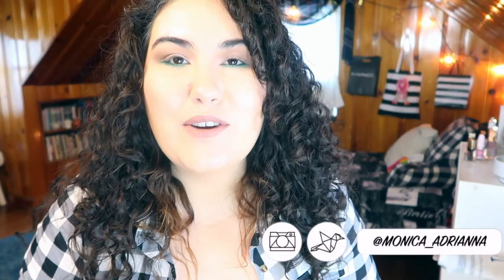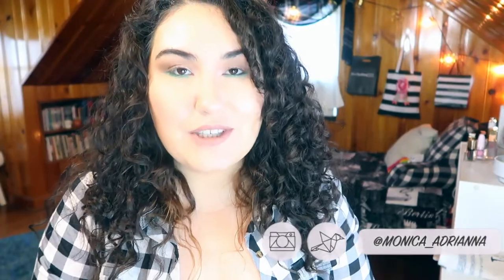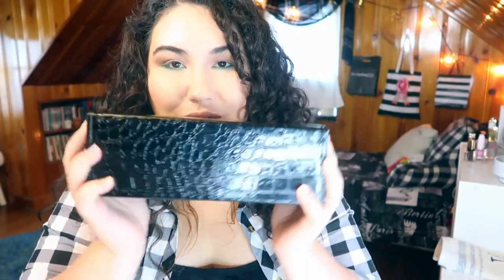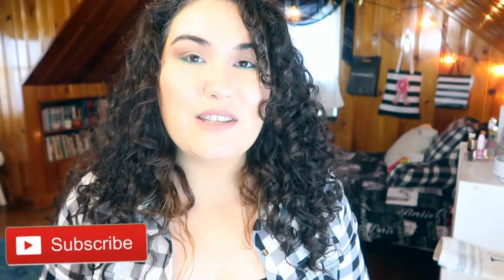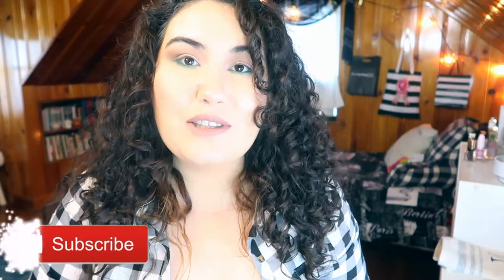Favorite Makeup Brushes for Travel! || Sigma, Morphe & Mac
Welcome to this video where I show you guys all of the makeup brushes I travel with! These are basically all of my favorite base brushes i.e. the brushes I use everyday and can't really be without (hence why I traveled with them!)
Let me know down below what your favorite brushes are and which ones you take traveling!

Undertone: Warm/Yellow
Skin Tone: Light/Light Medium
Skin Type: Combination/Dry

▼ SOCIAL MEDIA ▼
❋Pintrest: @Monicaadrianna